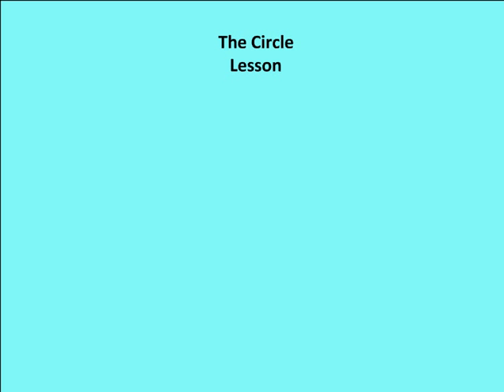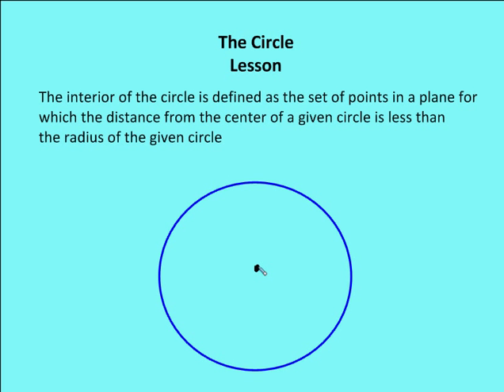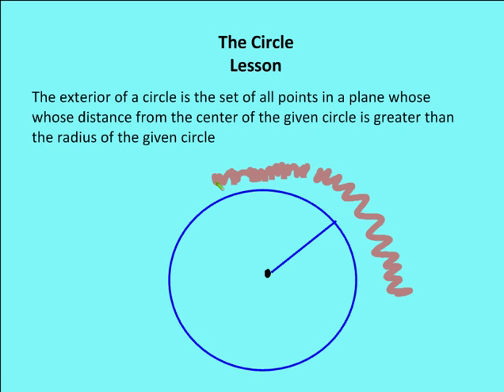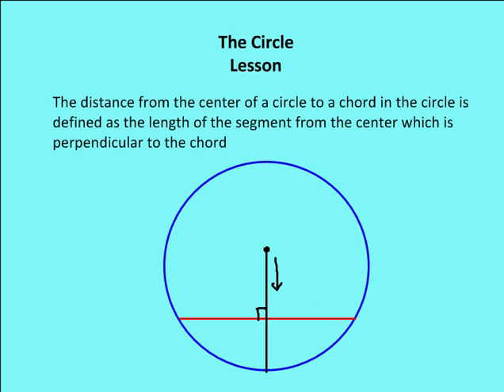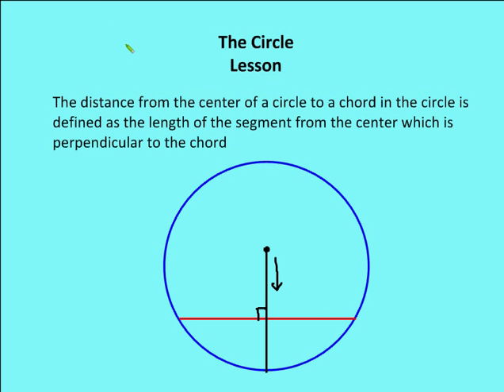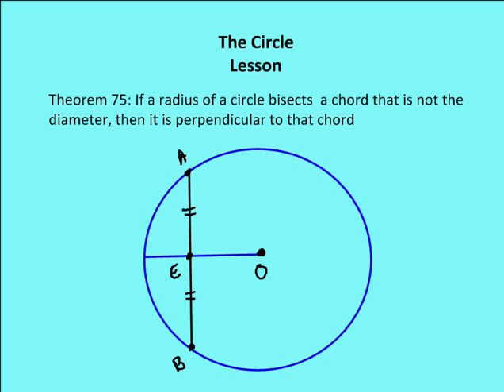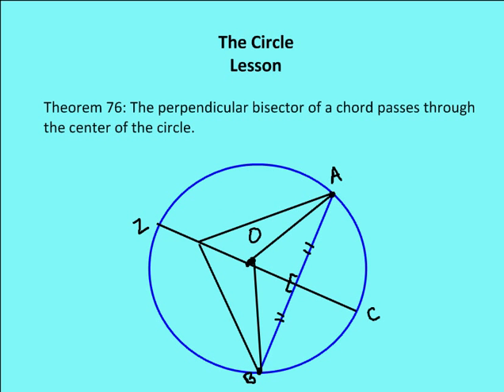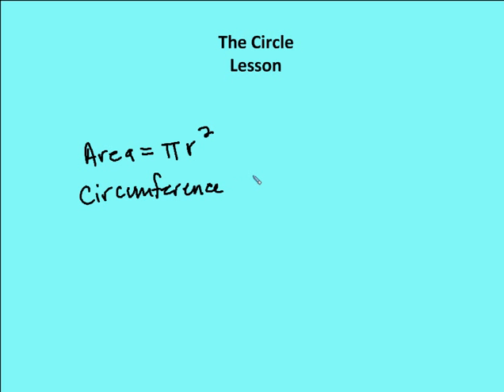10.1 The Circle (Lesson)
A lesson on circle basics: circle definition, chords, diameter, radius, circumference, area of a circle, interior of a circle, exterior of a circle